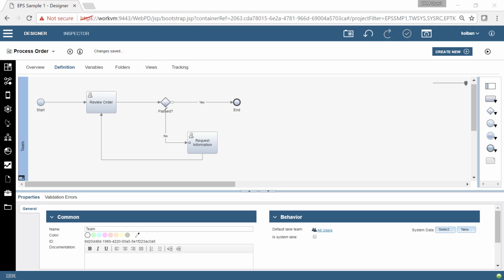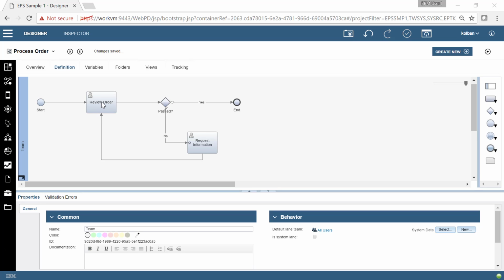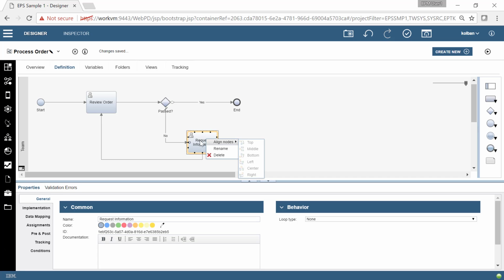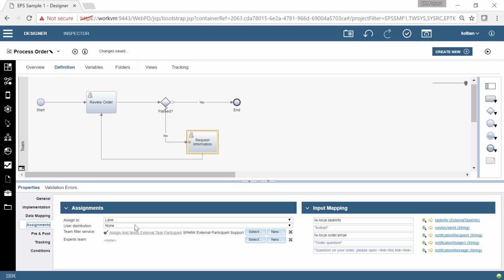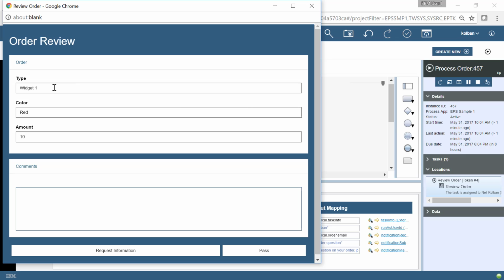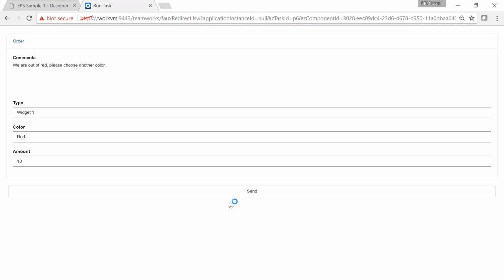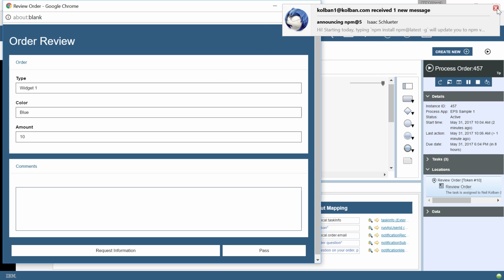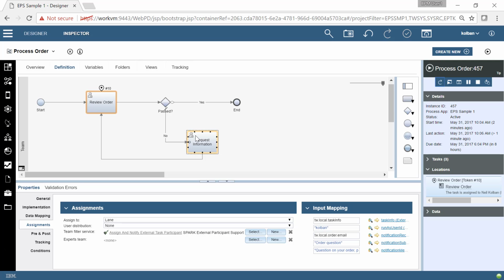IBM BPM: External Participant Support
In this technical tutorial we start to examine the External Participant Support toolkit from Salient Process.  The core idea here is to expose human tasks to Internet users that don't have credentials to otherwise login to BPM.